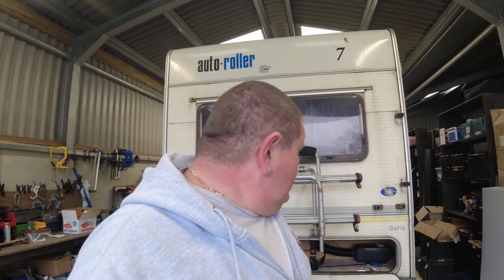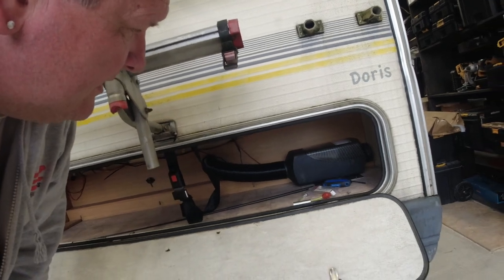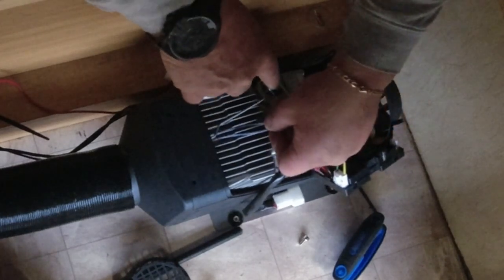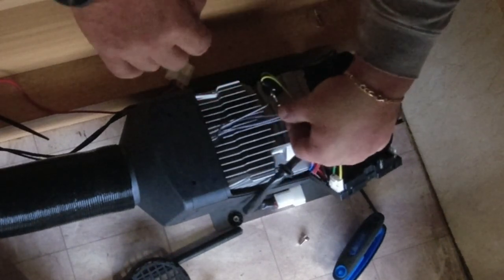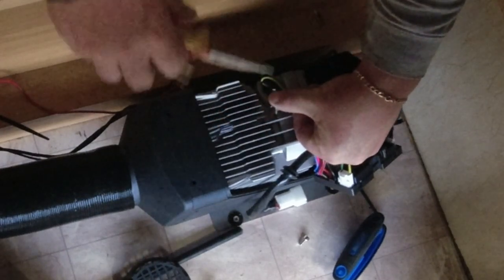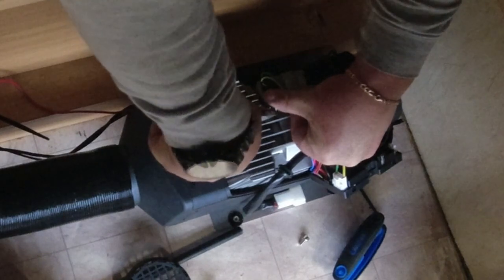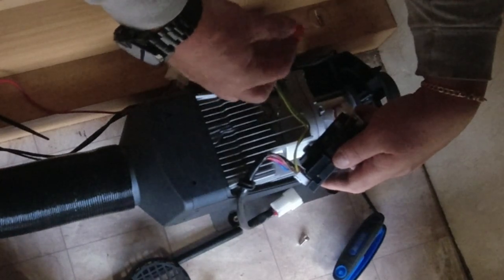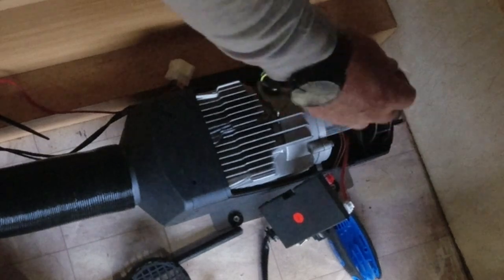Chinese Diesel Heater Fix - FAIL or SUCCESS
So... this week we fix a Chinese diesel heater and just see if this was a fail or success.  These heaters are cheap and o have there issues, some are just easy to fix and some work for years after.